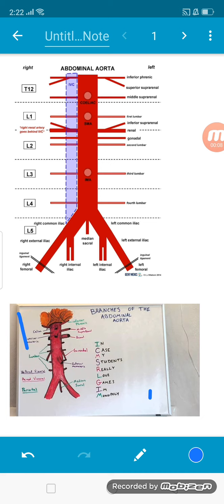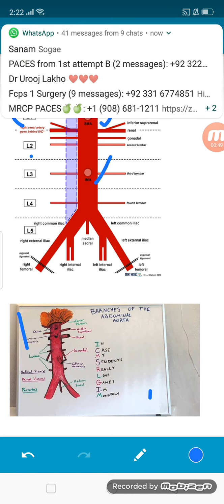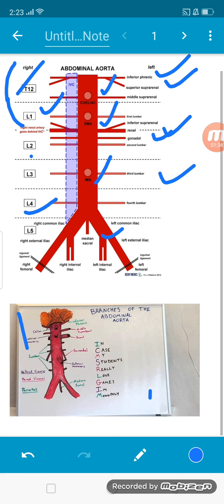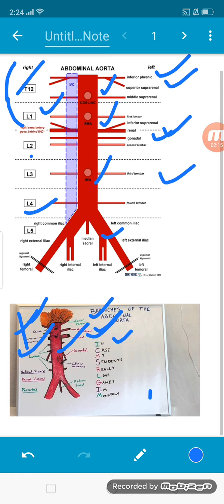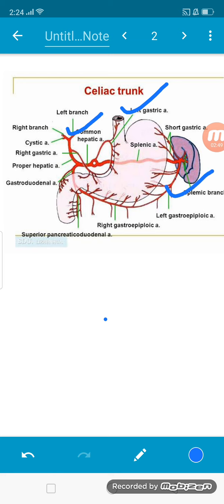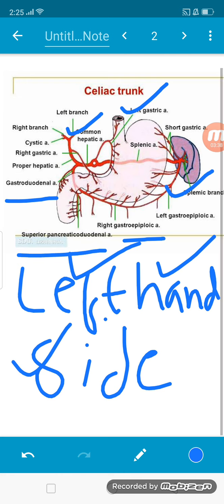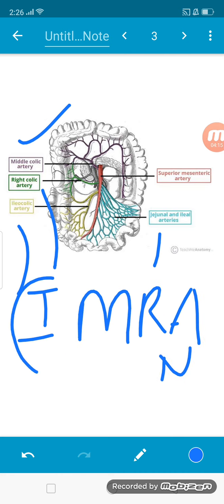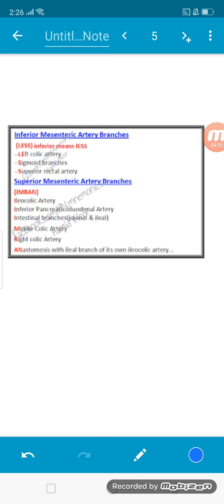5 mins with Abdominal Aorta and its branches by FARAZ ahmed